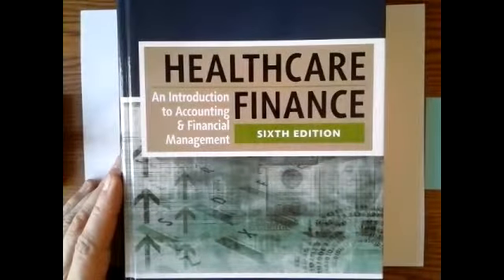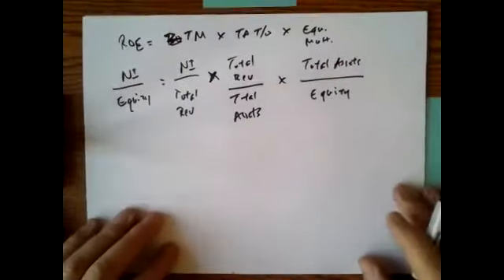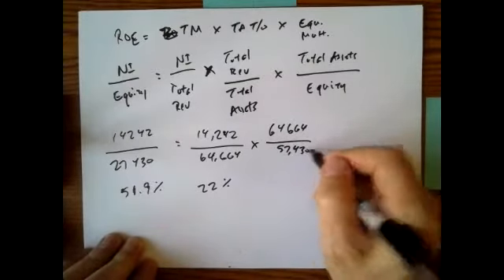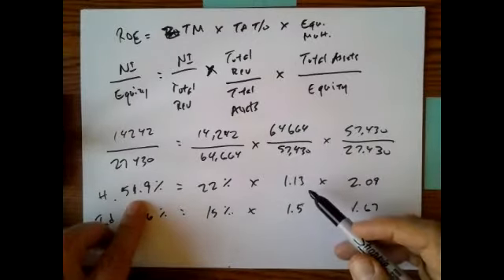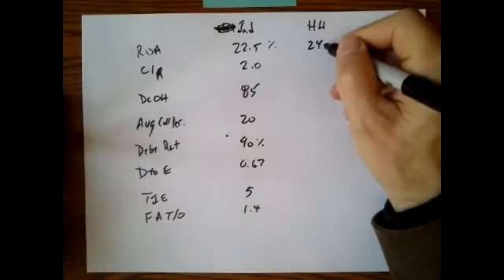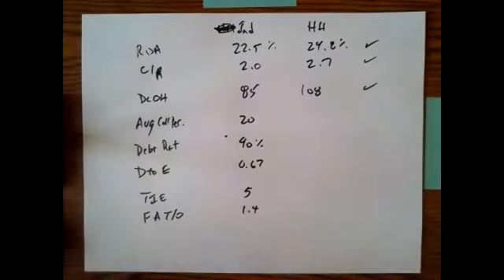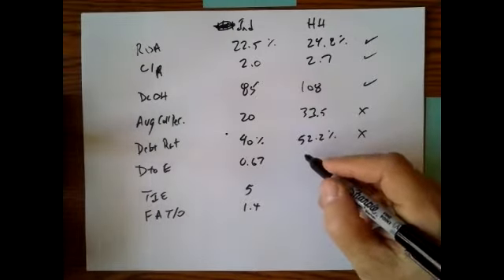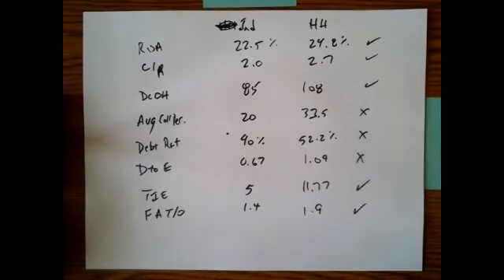problem 17.7 G6